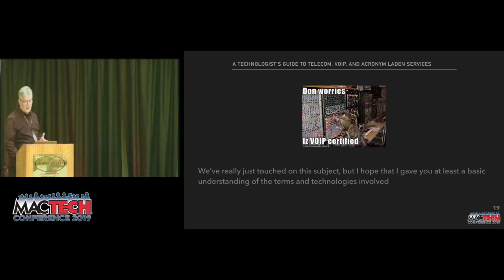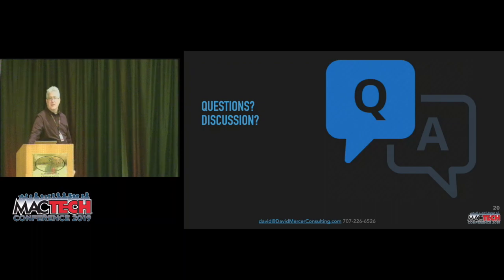MTC2019-A Technologist’s Guide to Telecom, VoIP, and Acronym Laden Services — David Mercer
Video from MacTech Conference 2019.
A Technologist’s Guide to Telecom, VoIP, and Acronym Laden Services.
Presentation given by David Mercer.

Most, if not all, IT Pros and consultants at one point or another have been asked about “phone service.” Whether using older terms like VoIP, or the current names like Unified Communications, UCaaS, CCaaS, etc… the essence of today’s telecom services is, more than ever, related to what IT does. More so, the services are converging with what we all do. In this session, we’ll go through the most important terms used today, endpoint options, device choices, and even the types of configuration deployment tools. We’ll cover about integration, collaboration products, network needs and performance. We’ll discuss areas of concern including remote offices, connectivity, configuration for robustness (including SD-WAN, MPLS and the place for VPNs).  In the end, you’ll be armed with what you need to know as an IT Pro looking to do the right thing for your organization, or a consultant looking to take care of your clients.